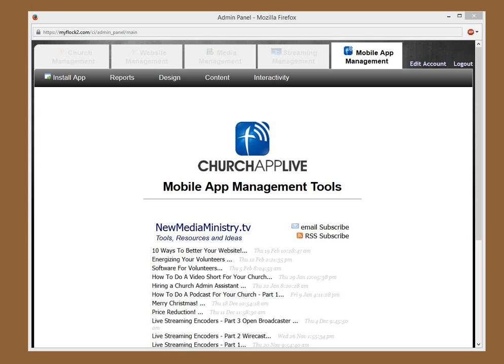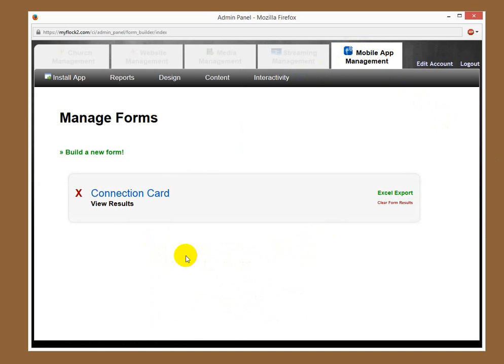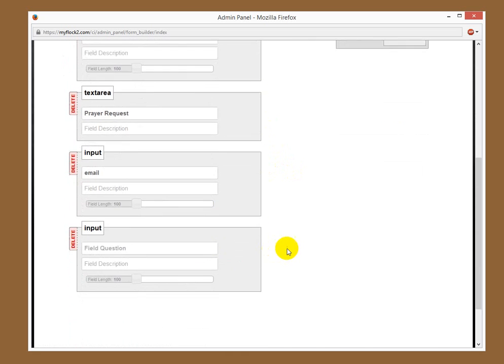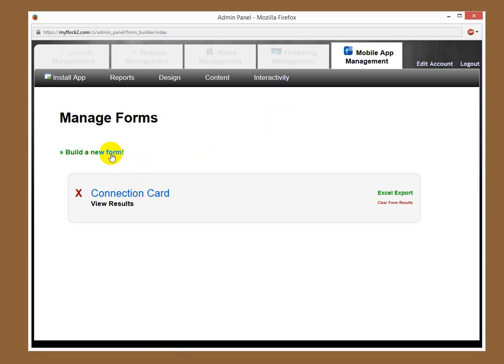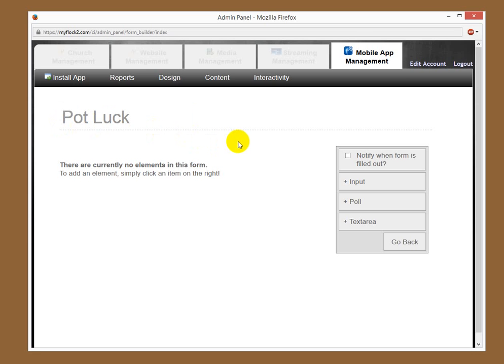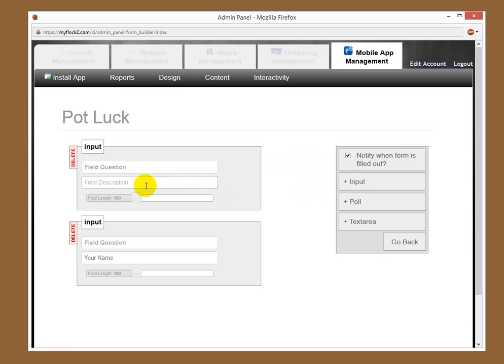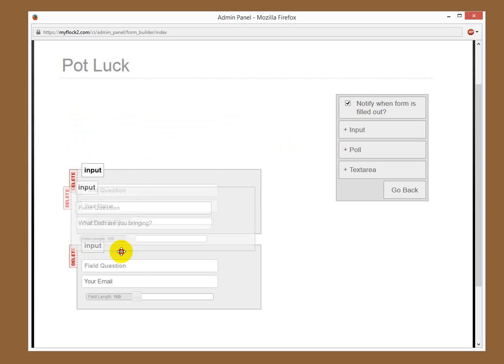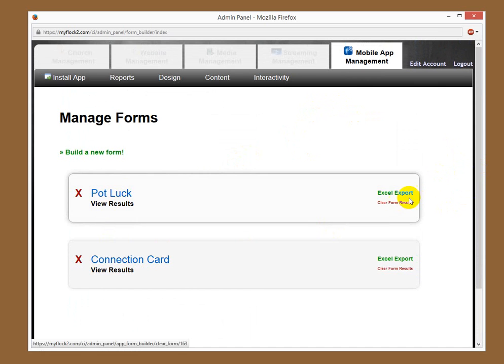Forms Builder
Here is how to build an interactive form that folks can fill out right from their ChurchAppLive.com mobile app.